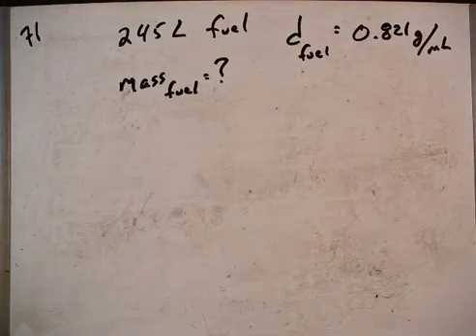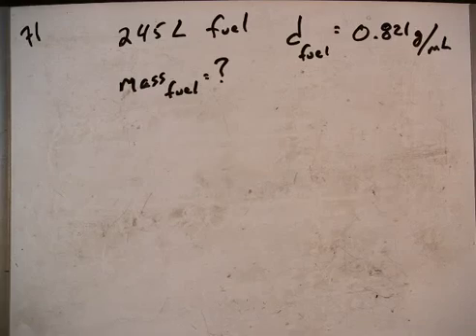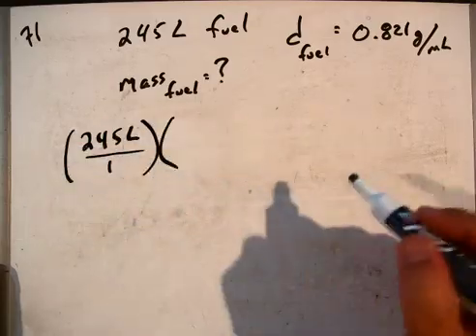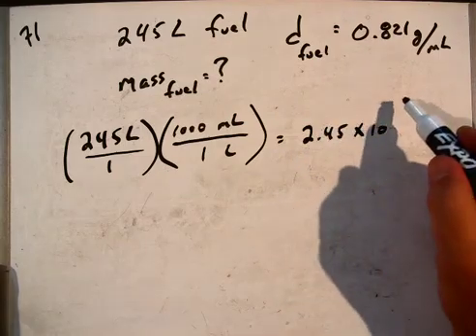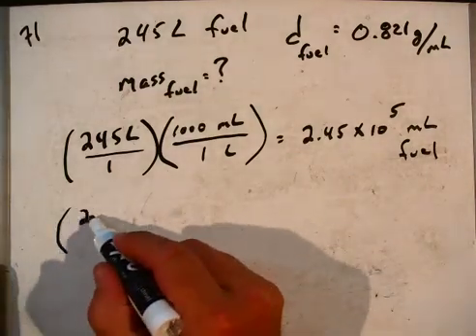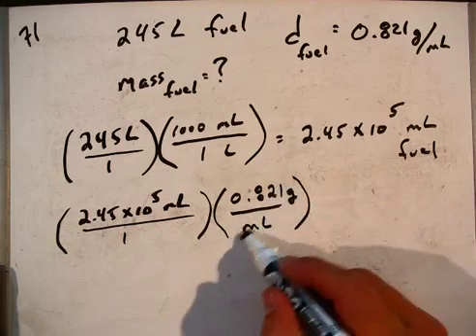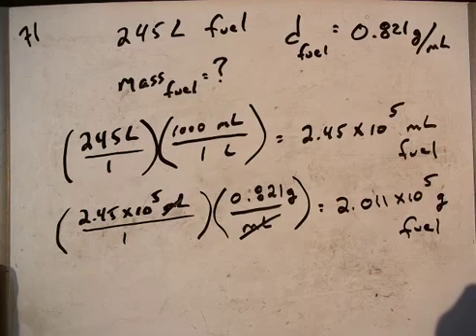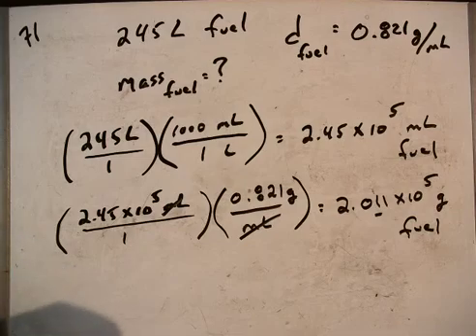Ch1 71 Density